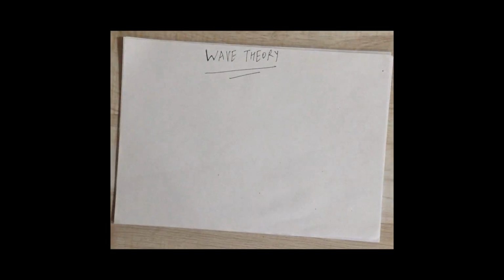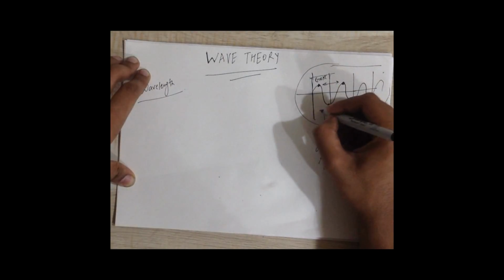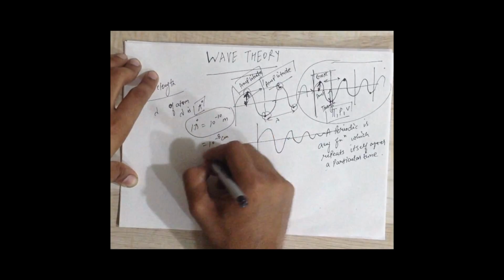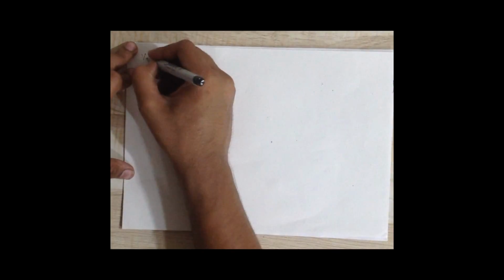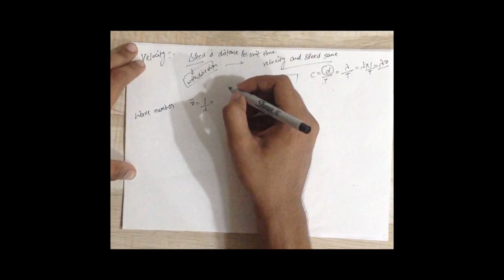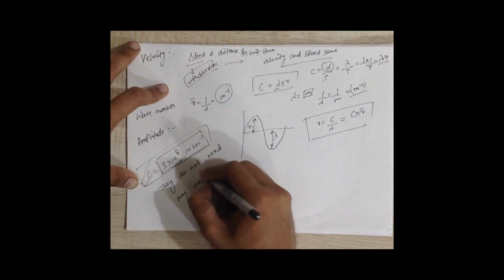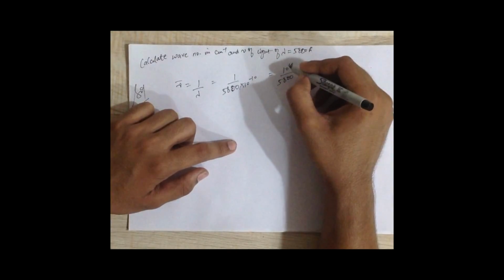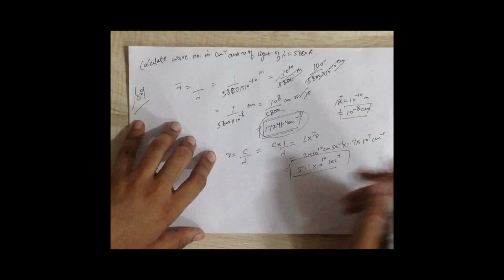Lecture 6 - Wave Theory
Wave Theory of atom